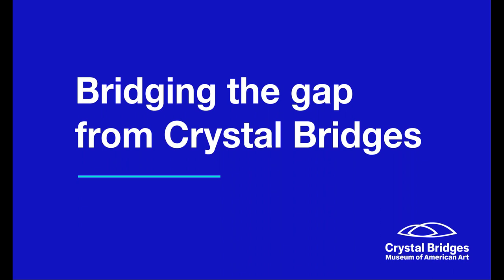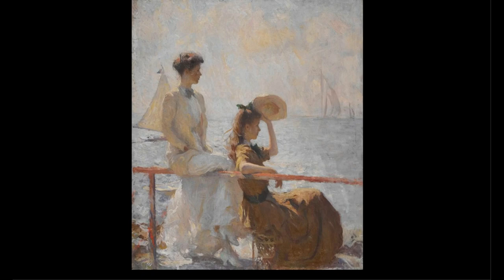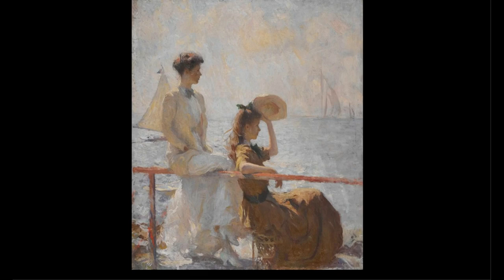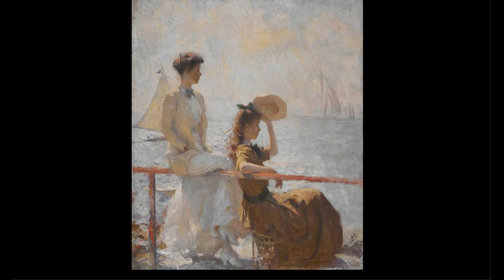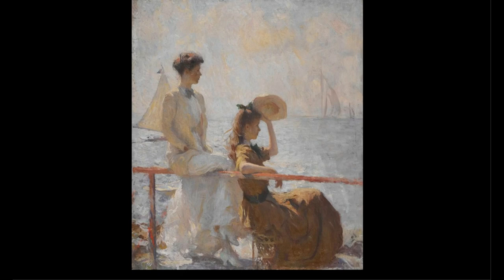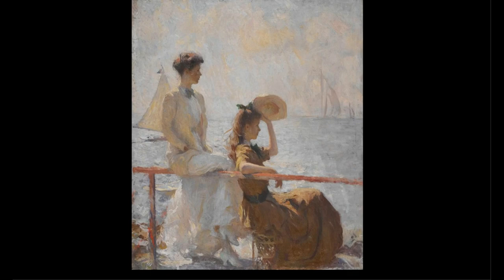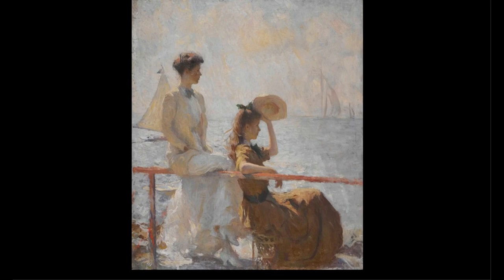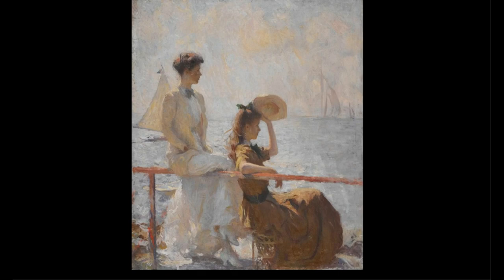Frank Weston Benson, "Summer Day", 1911 | Bridging the gap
Join us in taking a closer look at ‘Summer Day’ by Frank Weston Benson. We will use our senses to imagine what we might see, taste, smell, and hear as we sit at the shore on a summer day. Recommended for grades 2-6.